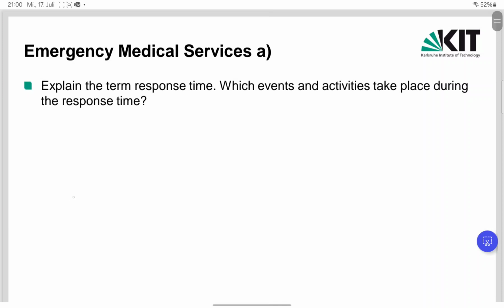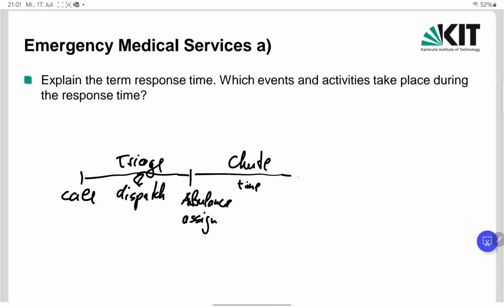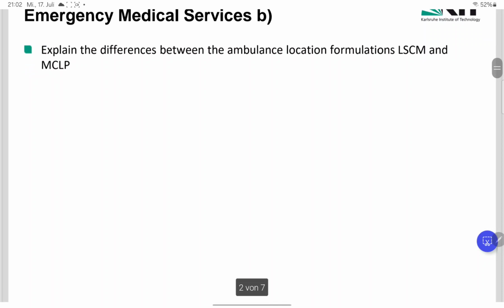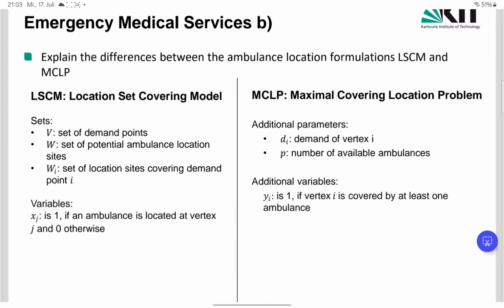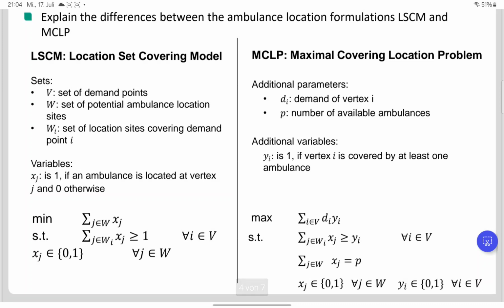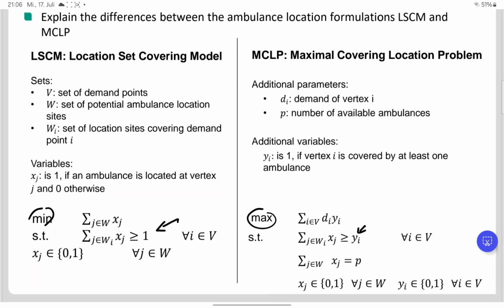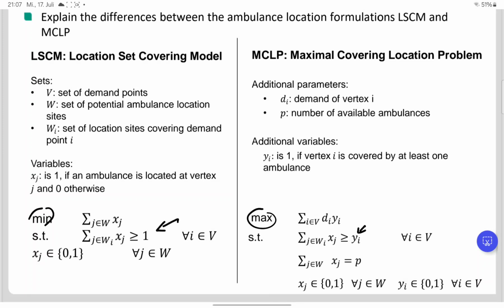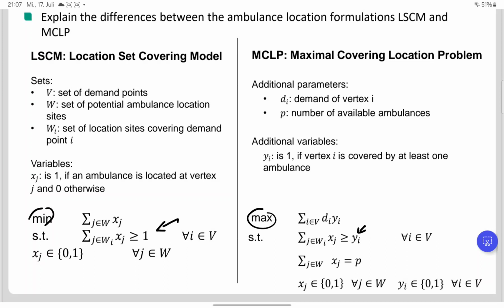紧急医疗服务